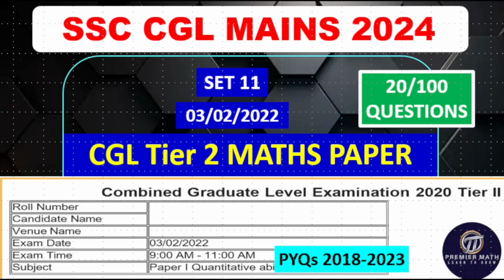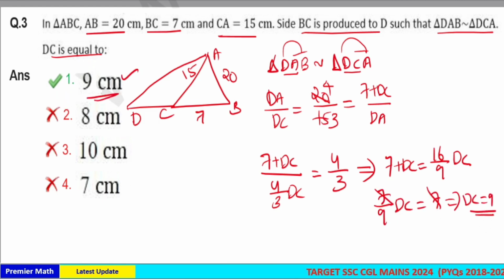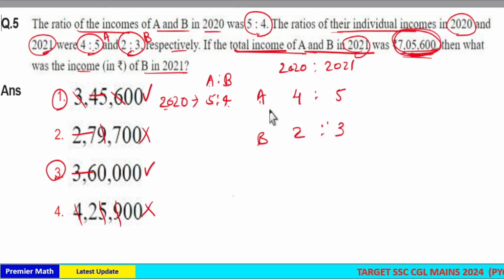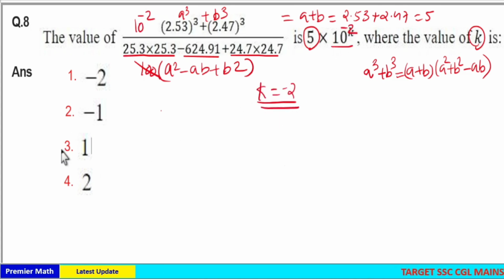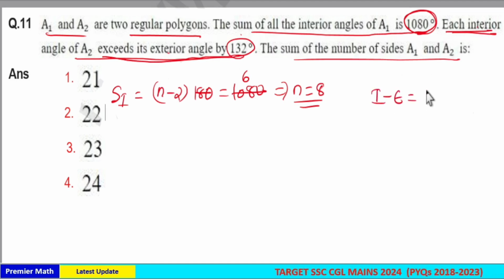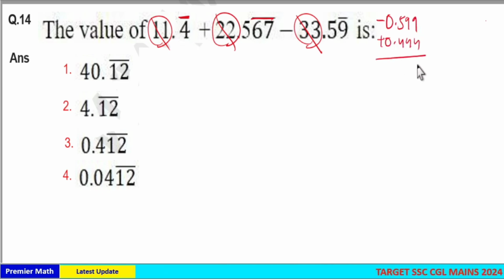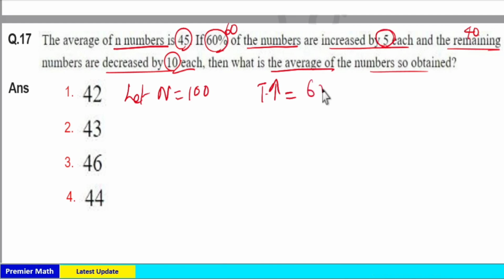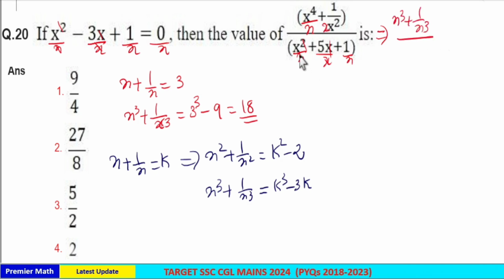CGL Tier 2 Maths Previous Year Questions Set 11